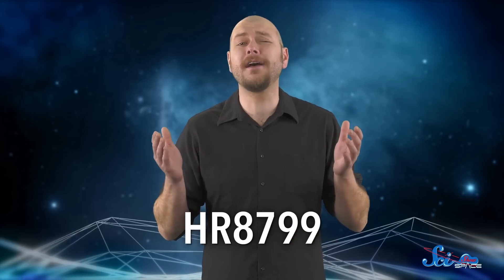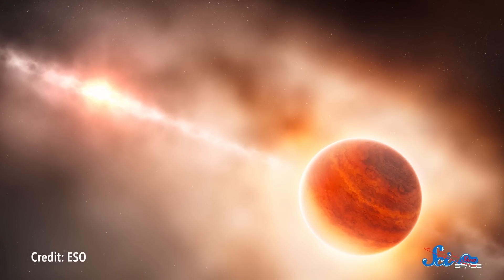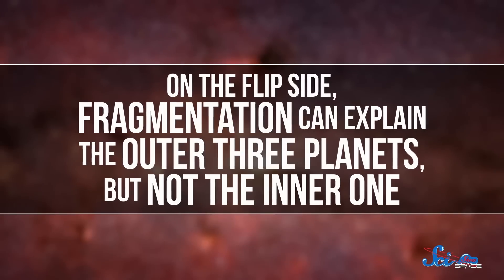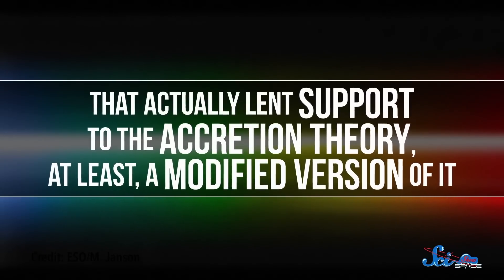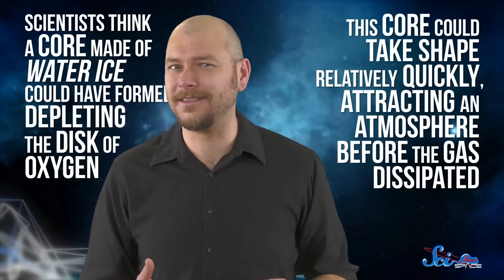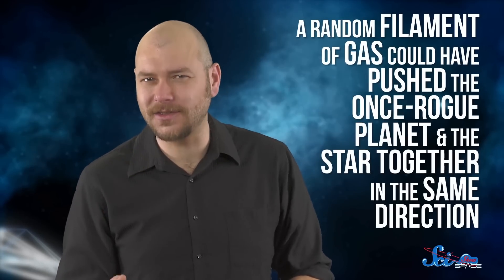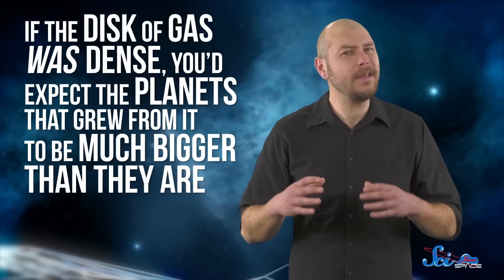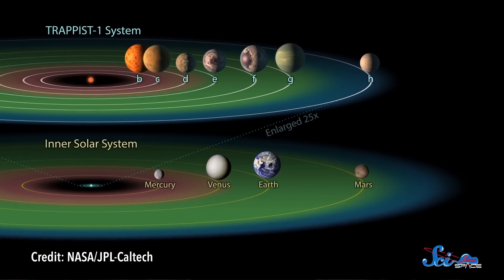3 Solar Systems Scientists Still Don't Understand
From gigantic planets too close to their stars, to those in unfathomably wide orbits, astronomers have discovered seemingly impossible solar systems that shouldn’t exist at all. But they do.

Bill & Katie Scholl, Adam Brainard, Greg, Alex Hackman, Andrew Finley Brenan, Sam Lutfi, D.A. Noe, الخليفي سلطان, Piya Shedden, KatieMarie Magnone, Scott Satovsky Jr, Charles Southerland, Patrick D. Ashmore, charles george, Kevin Bealer, Chris Peters